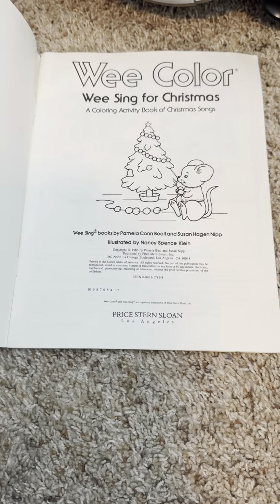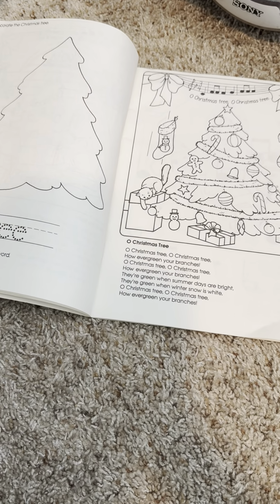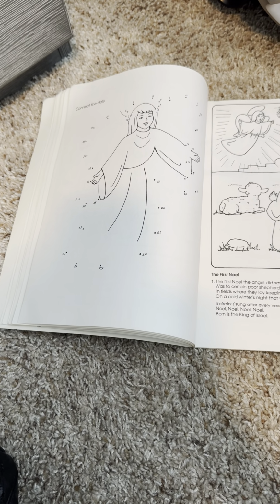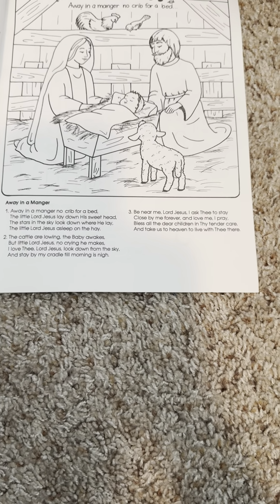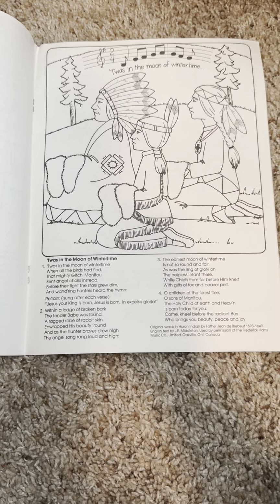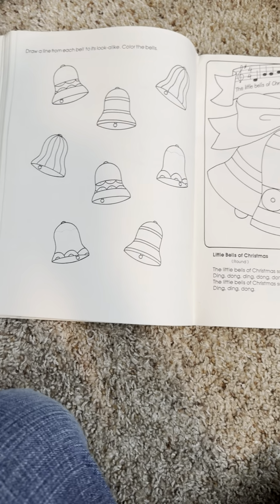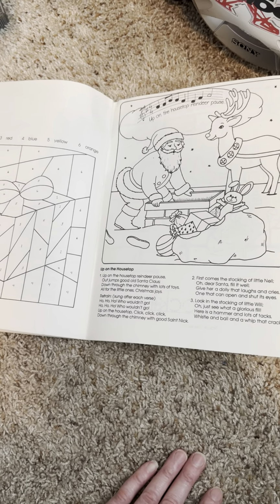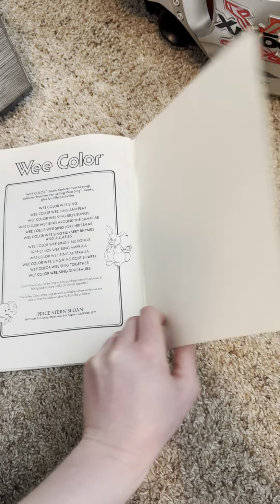Wee Color Wee Sing for Christmas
Here is the upload of the Wee Sing book and cassette “Wee Color Wee Sing for Christmas” by Pamela Conn Beall and Susan Hagen Nipp. Hope you enjoy!

Track Listing

0:00 Introduction
0:47 Jingle Bells
3:56 Deck the Halls
5:42 O Christmas Tree
6:56 Here We Come a-Caroling
8:51 We Wish You a Merry Christmas
10:41 The First Noel
12:38 We Three Kings
13:49 Silent Night
16:35 Away in a Manger
18:22 Five Little Candles
20:17 O Come Little Children
21:51 ‘Twas in the Moon of Wintertime
24:08 Angel Band
25:14 The Friendly Beasts
27:13 Little Bells of Christmas
28:42 Down Through the Chimney
30:02 Christmas Day
30:49 Alfie the Elf
32:24 When Santa Comes
32:59 Up on the Housetop
34:49 Santa Claus is Coming
35:50 Chubby Little Snowman
36:40 Jolly Old St. Nicholas